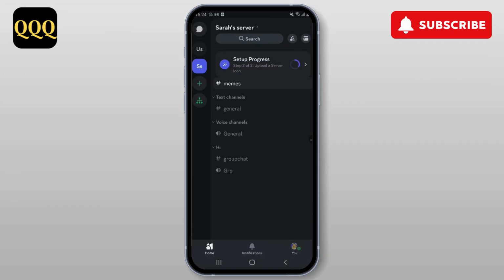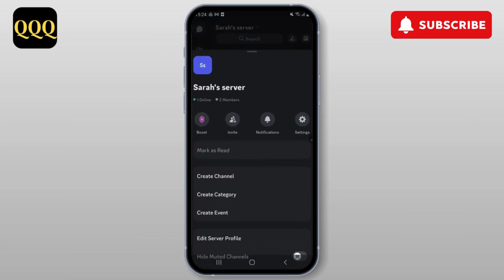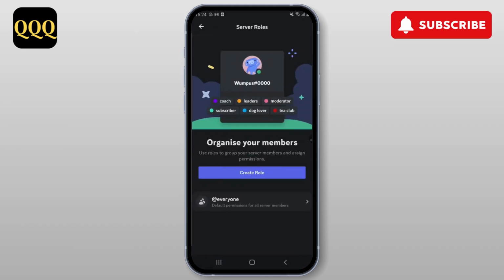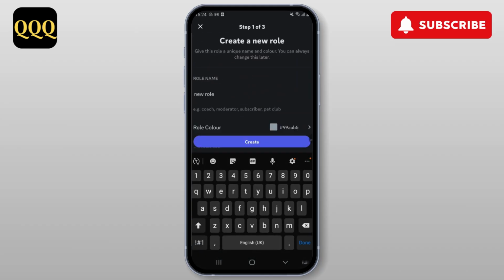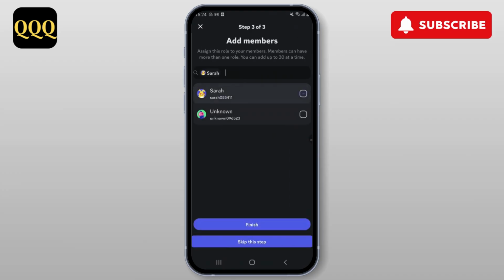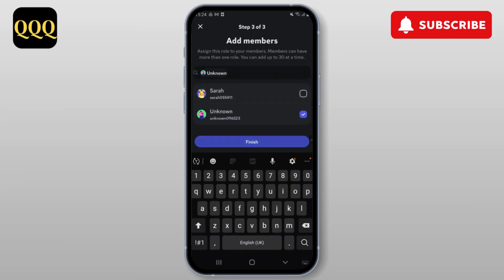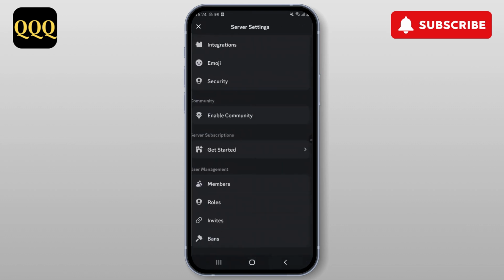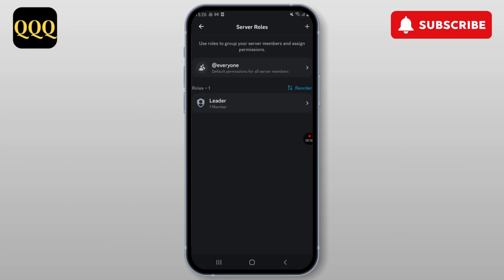How to Make a Private AND Role Exclusive Channel on Discord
Welcome to our step-by-step guide on "How to Make a Private AND Role Exclusive Channel on Discord!" If you're looking to set up a channel in Discord that is both private and restricted to certain roles, you're in the right place! In this video, we'll walk you through how to create a private channel on Discord, assign role-exclusive permissions, and ensure only specific members of your server can access and view it. This tutorial is perfect for community managers, server admins, or anyone looking to customize their Discord server experience.

In this video, you'll learn:

How to create a private channel on Discord
How to make a channel role-exclusive on Discord
How to set permissions for specific roles in Discord
Steps to restrict channel access by role on Discord
How to manage private channels in Discord server settings